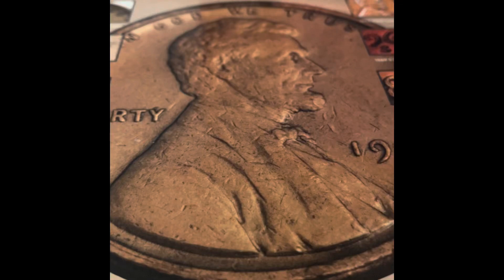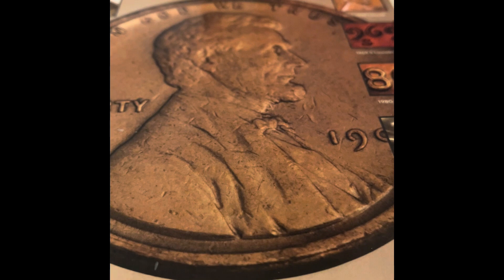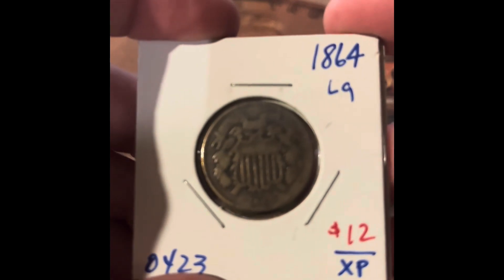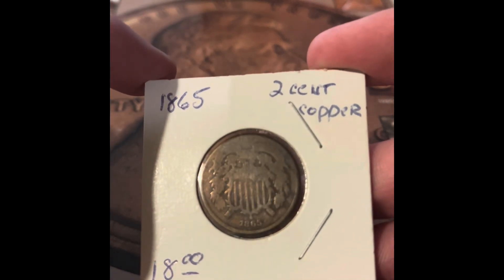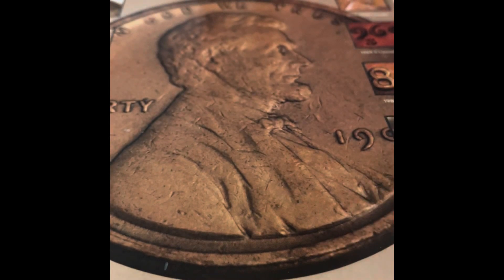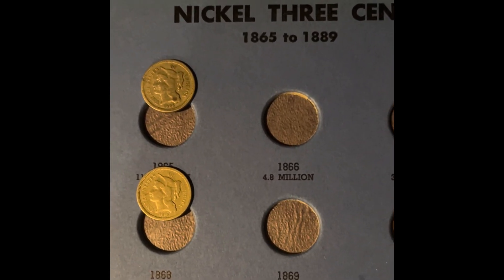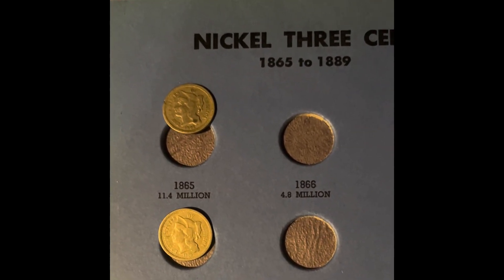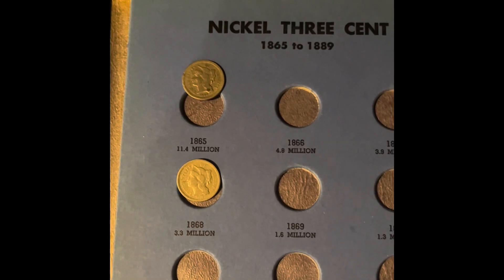2 cent and 3 cent hunt and fill #1